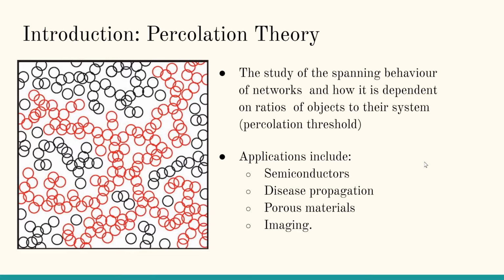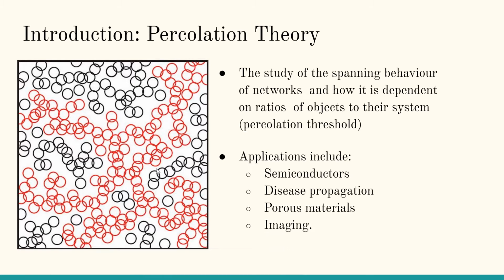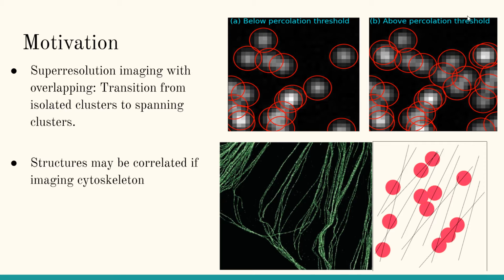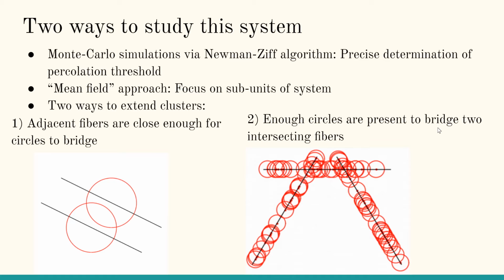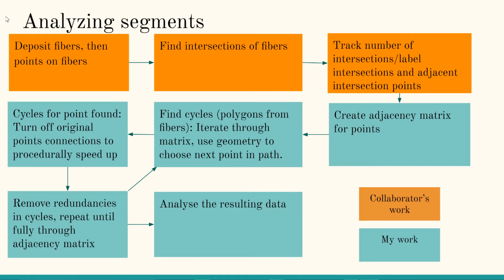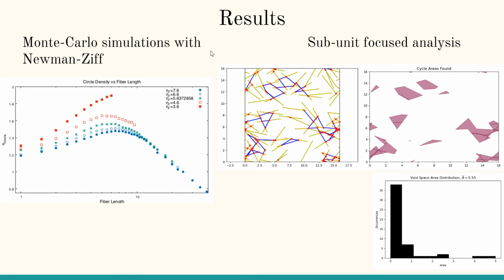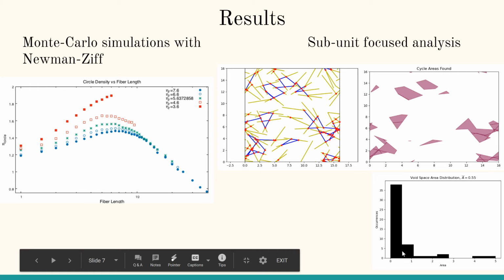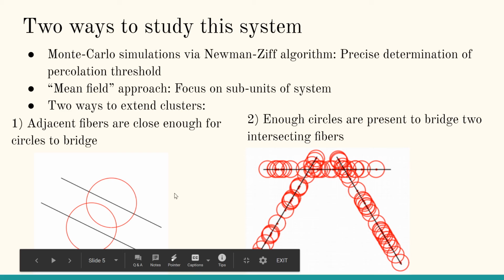Continuum Percolation of Disks with Correlated Positions Presentation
Continuum Percolation of Disks with Correlated Positions Presentation by Diego Garcia at Optics and Photonics
Winter School and Workshop 2021 hosted by University of Arizona,
Wyant College of Optical Sciences